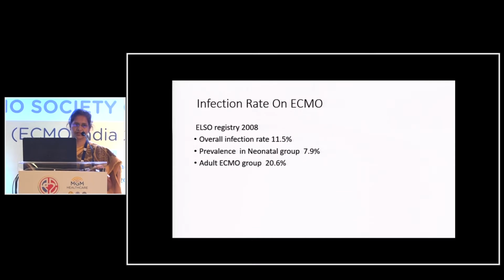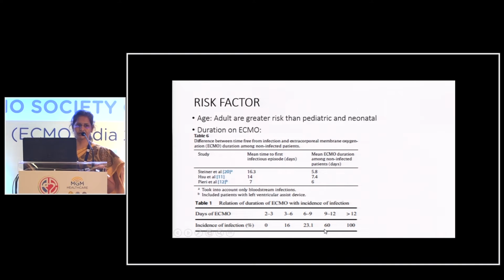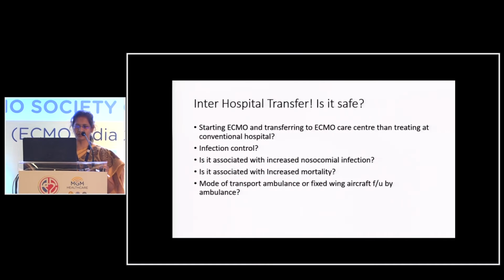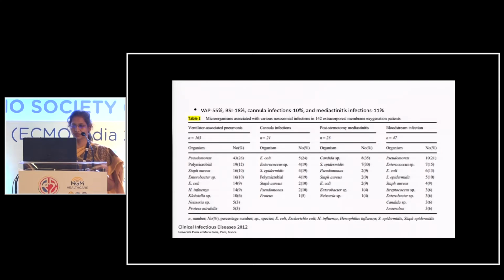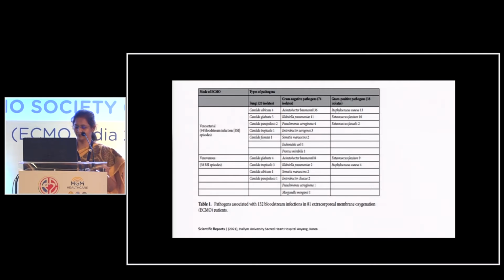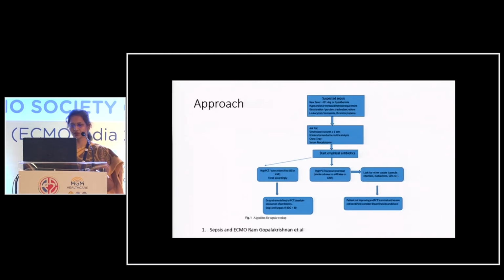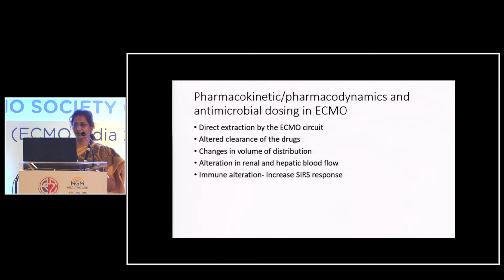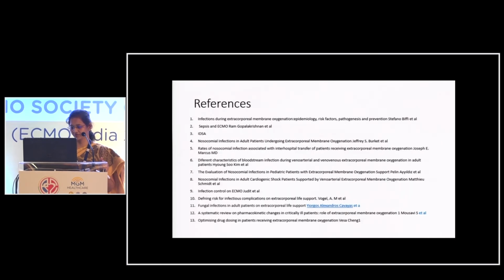Infection Perspectives for ECMO - Dr Sudha Teresa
Watch Dr Sudha Teresa talk about Infection Perspectives for ECMO at the 11th Annual National ECMO India 2021 Conference

The recent COVID-19 pandemic has brought ECMO to the limelight and this technology has helped in saving critically ill patients with severe respiratory failure. It has created greater awareness among the public and renewed interest in the ECMO technology among intensivists, cardiac anaesthesiologists, cardiac surgeons, cardiologists and pulmonologists. With these facts in mind, the ECMO Society had compiled a scientific programme that benefited all at the 11th Annual National ECMO India 2021 Conference.